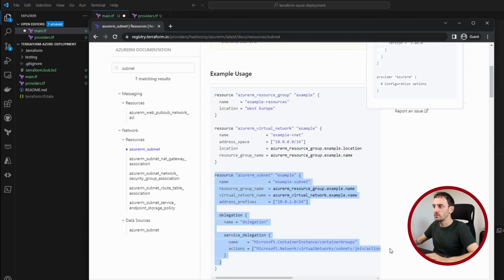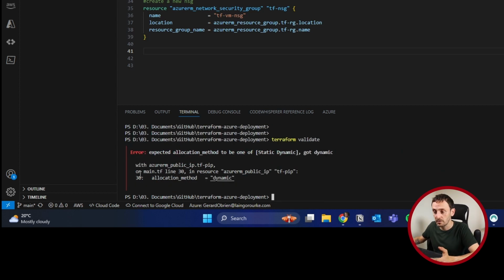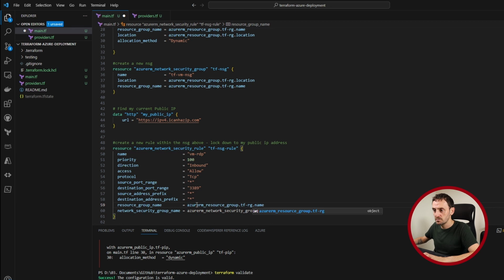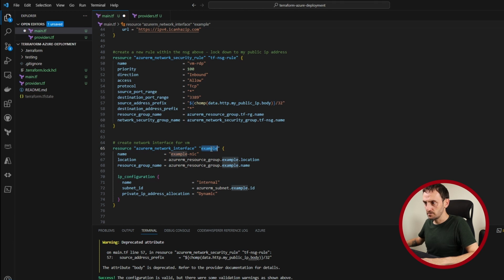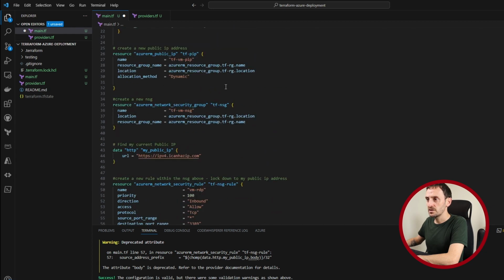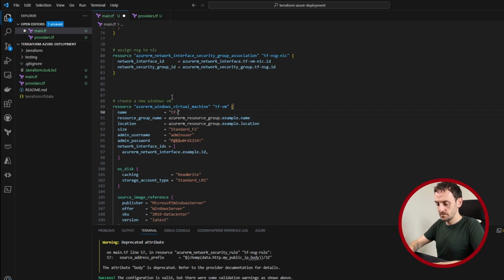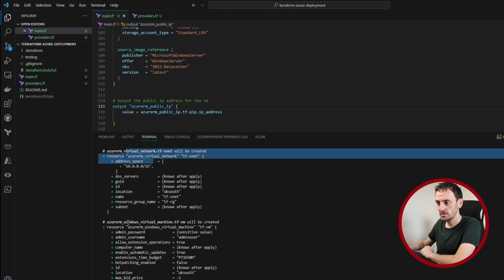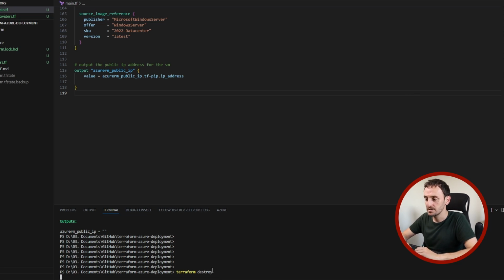Learn Terraform FAST by getting hands-on - Episode 2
Follow episodes 1 and 2 to build an Azure deployment using Terraform!

*** we are using version 3.66 in the video ***

Timecodes:

0:00 - intro
0:25 - public ip
1:40 - nsg
3:24 - find public ip
3:50 - nsg rule
6:17 - network interface
8:13 - add nsg to nic
11:00 - create vm
12:20 - output
14:15 - azure check
15:45 - terraform destroy
16:12 - outro

GEAR I USE:
My Camera Bag!
My daily camera
Most Used Lens
Other Lens
Desk Mic and mount
Vlog Mic
My Drone
The action cam I use
Air Tags
Filter Case / storage

Fav editing software
What computer I use
Best music for YouTubers : Epidemic Sounds